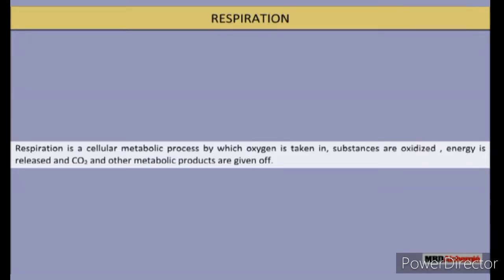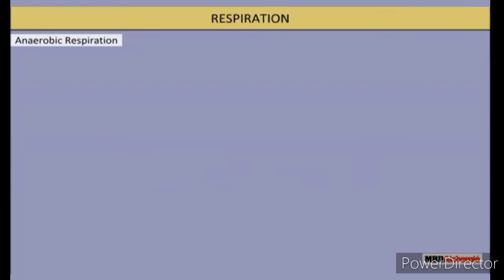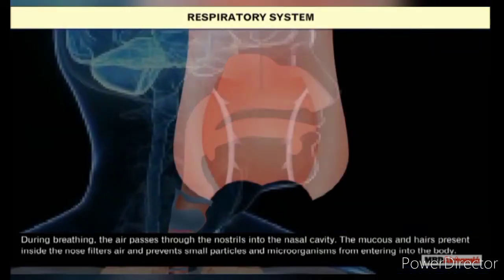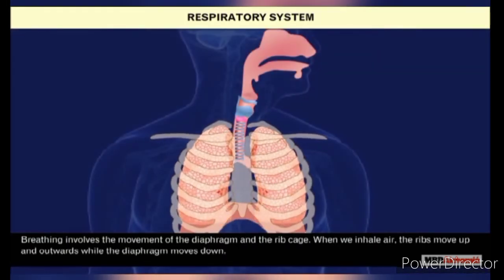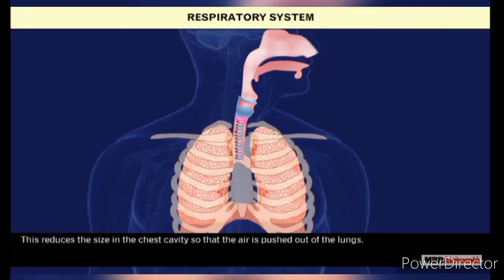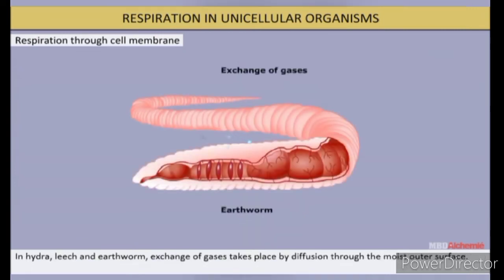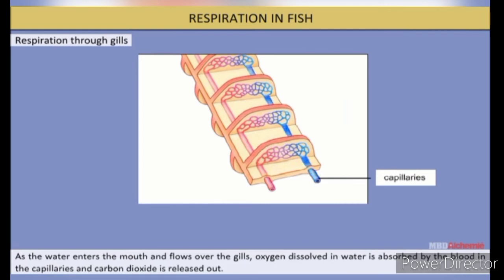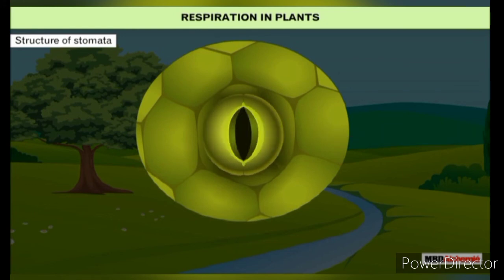Class 7 Science Chapter 9 Respiration in Organisms